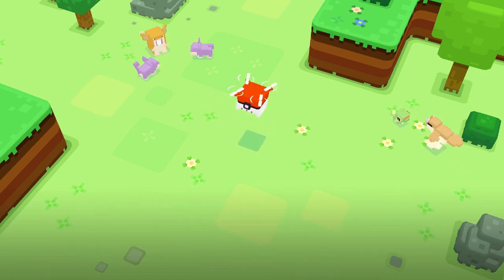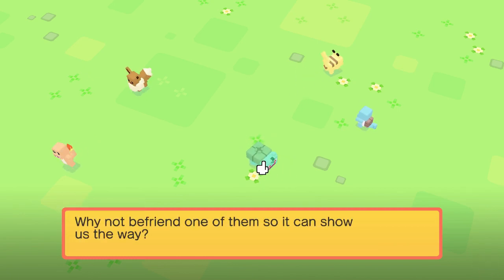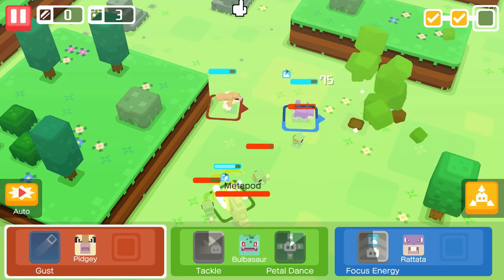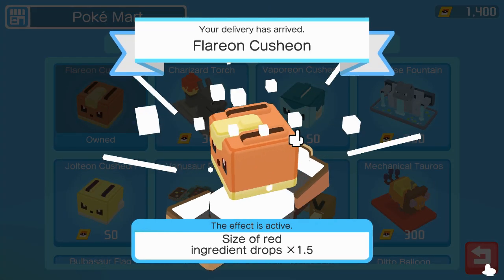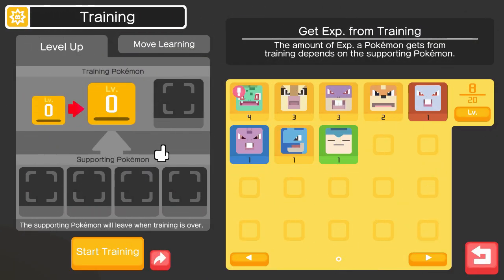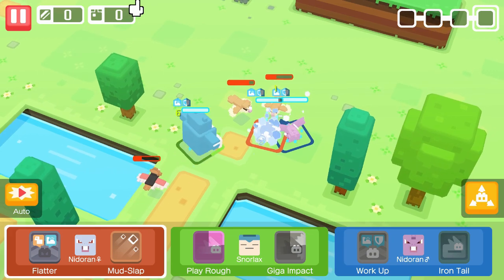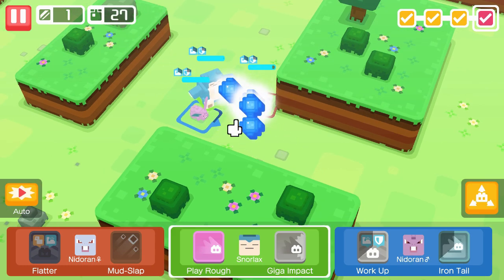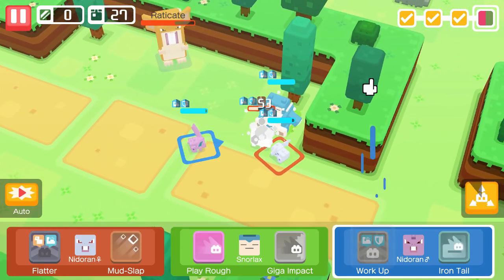A NEW BEGINNING! - Pokemon Quest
I will soon be uploading a video on an OP Scyther!

9:58